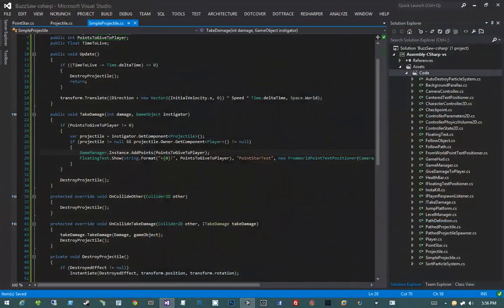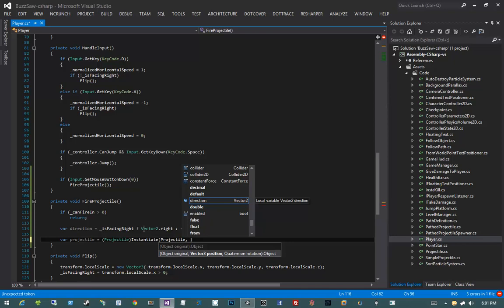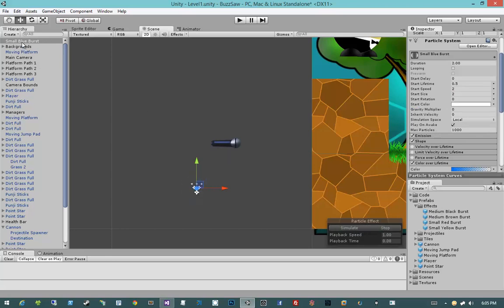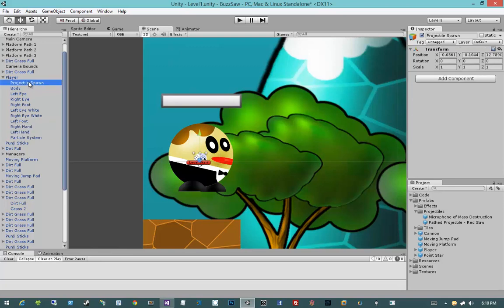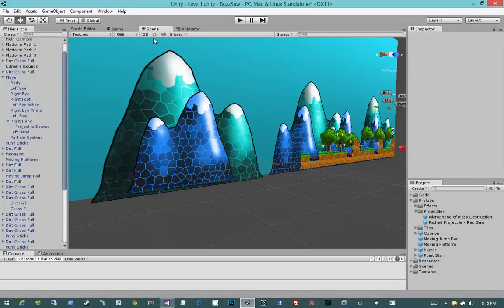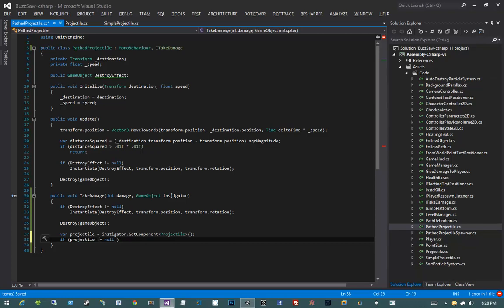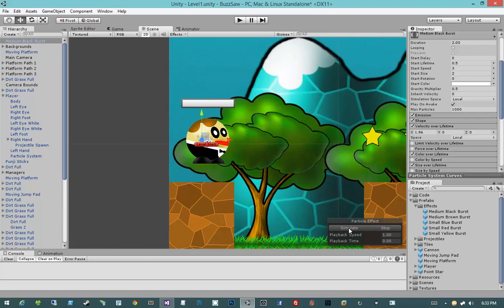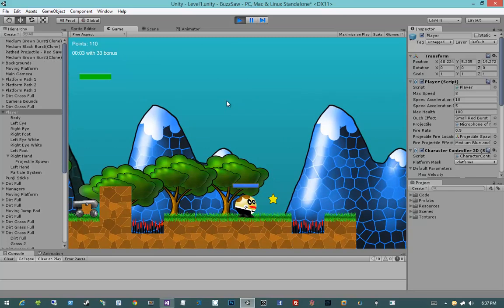Player projectiles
This video shows the creation of the MICROPHONE OF MASS DESTRUCTION! … which is the thing that the player shoots when he fires.